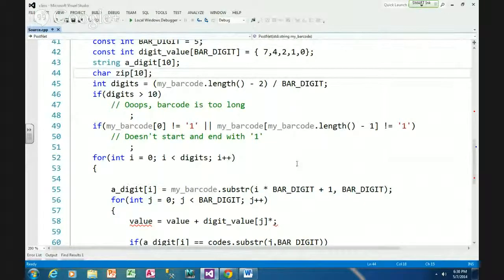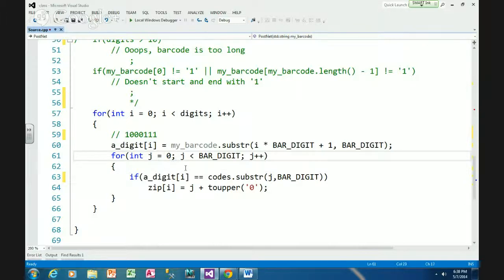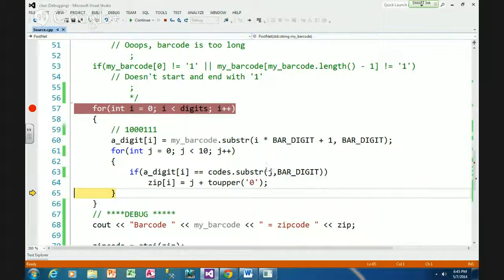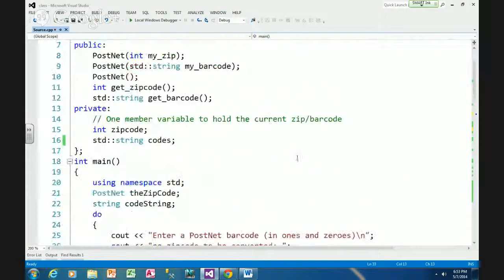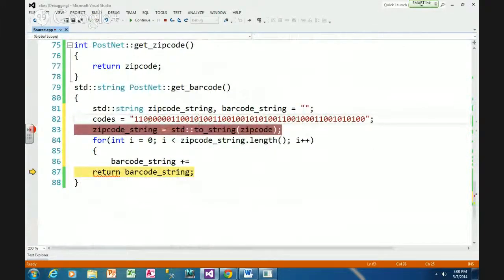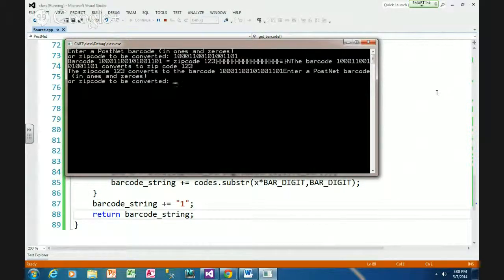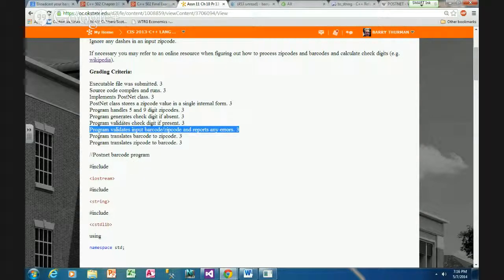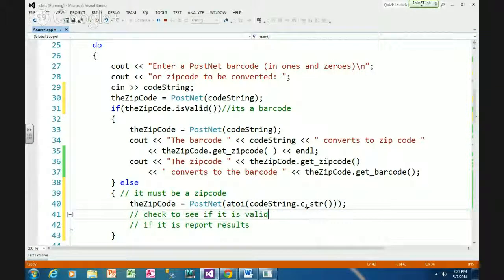C++ 502 Chapter 10 Homework session (5/7/2014)